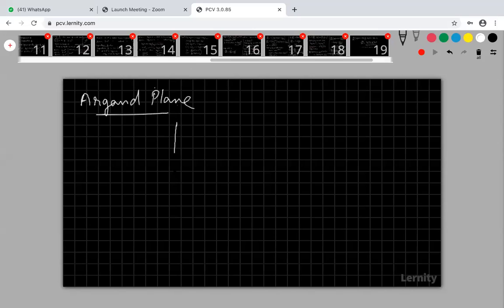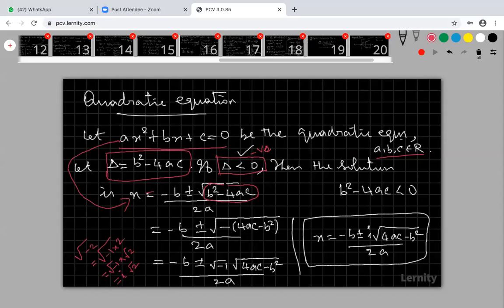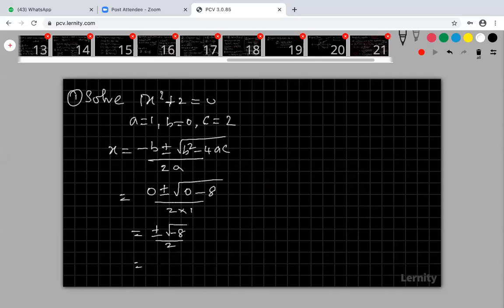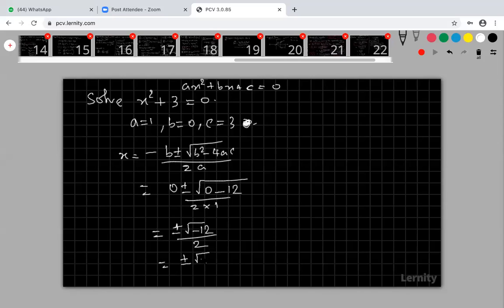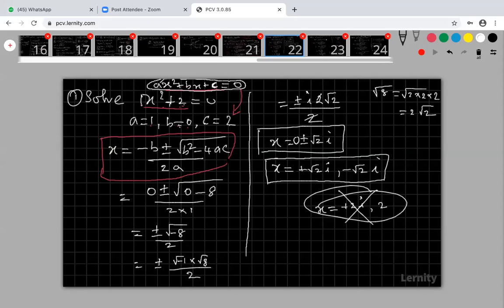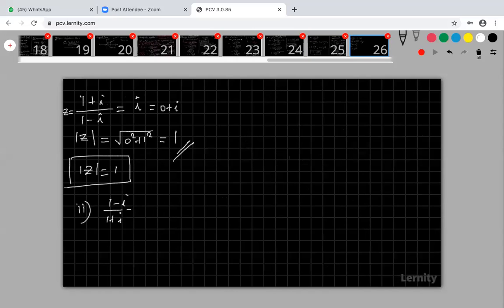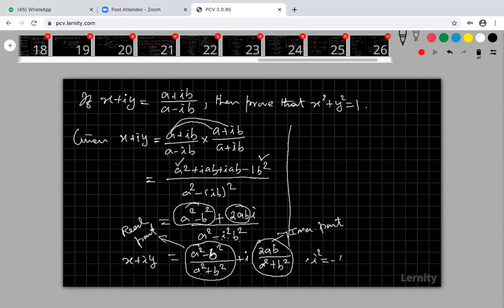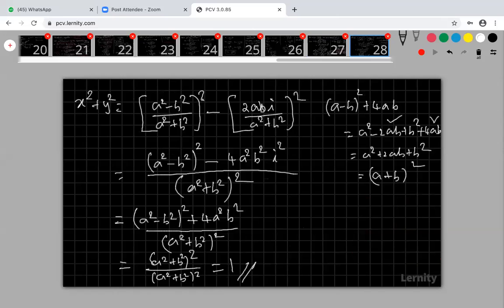11th NEET - Argand Plane - July 15